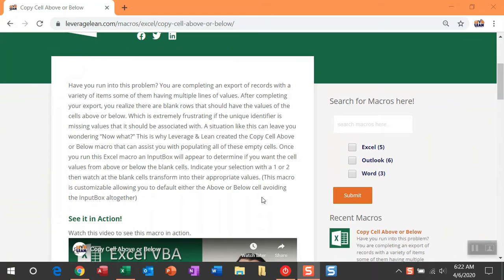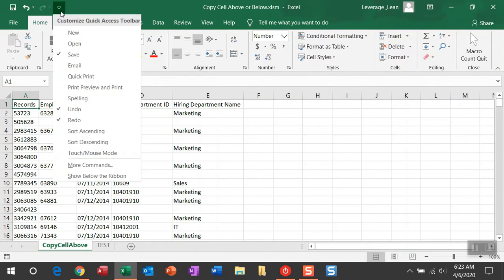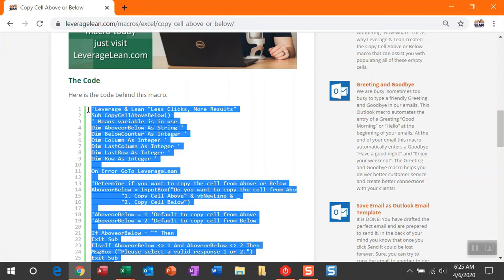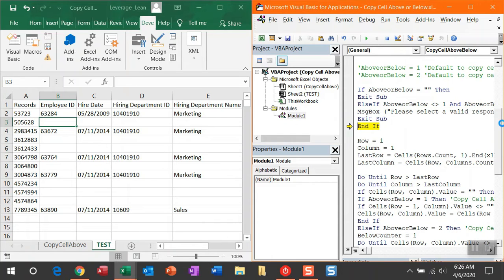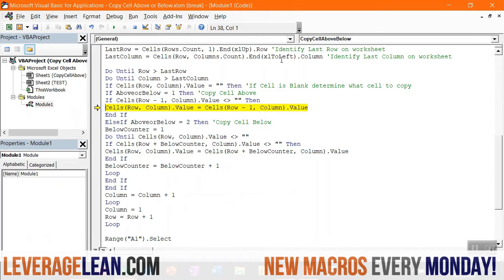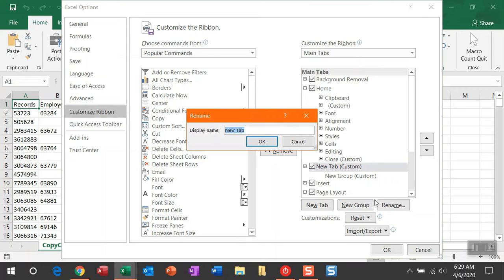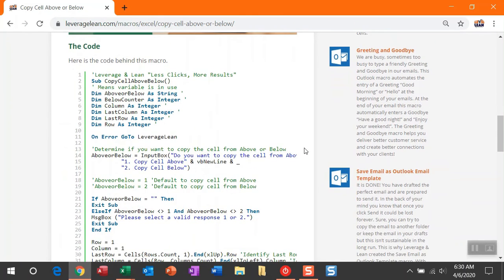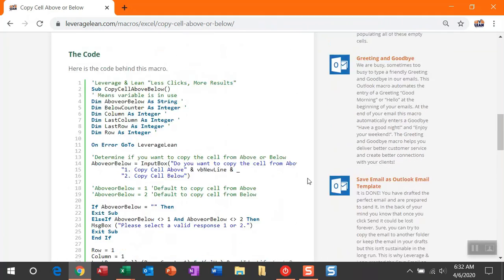Macro Monday 04.06.20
Have you run into this problem? You are completing an export of records with a variety of items some of them having multiple lines of values. After completing your export, you realize there are blank rows that should have the values of the cells above or below. Which is extremely frustrating if the unique identifier is missing values that it should be associated with. A situation like this can leave you wondering “Now what?” This is why Leverage & Lean created the Copy Cell Above or Below macro that can assist you with populating all of these empty cells. Once you run this Excel macro an InputBox will appear to determine if you want the cell values from above or below the blank cells. Indicate your selection with a 1 or 2 then watch at the blank cells transform into their appropriate values. (This macro is customizable allowing you to default either the Above or Below cell avoiding the InputBox altogether)

Customization
These lines of code can be customized to personalize this macro.
14, 18 and 19 Here is where you can make the InputBox a comment and instead default running the Above or Below portion of this code.
58 If you don’t want to see a finished MsgBox you can make it a comment or delete it here.

Stay Awesome,
Brent Schneider
Leverage & Lean
Est. 2017